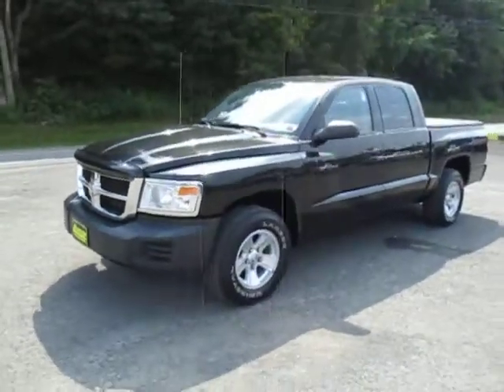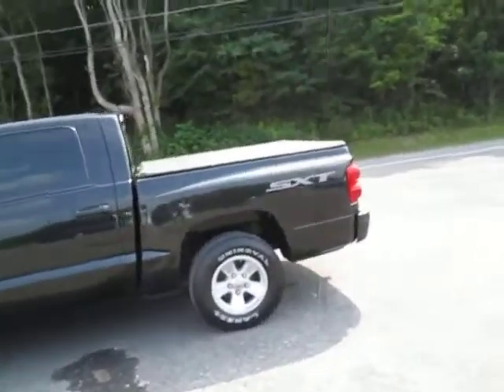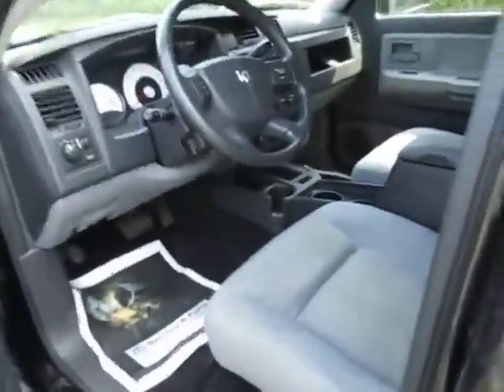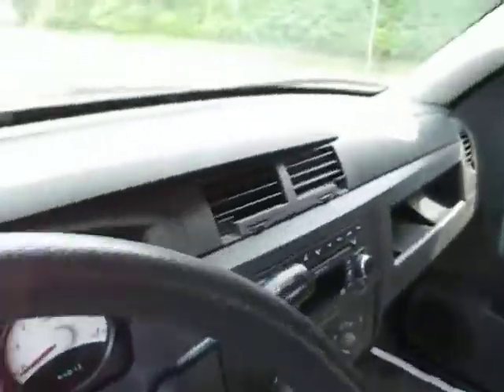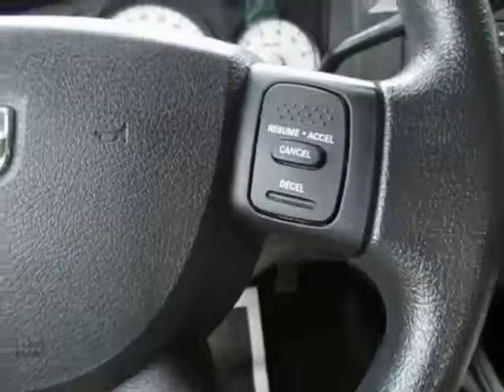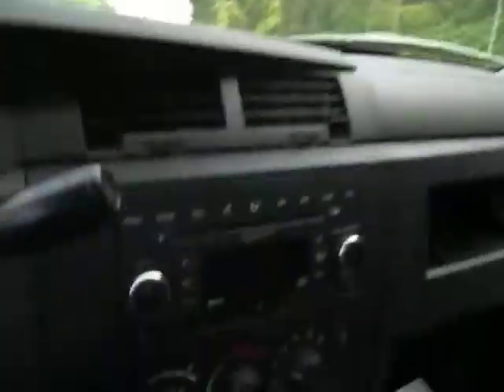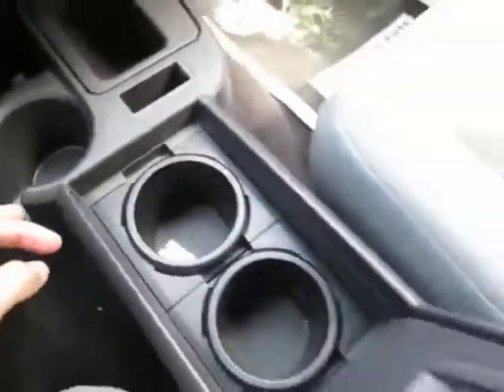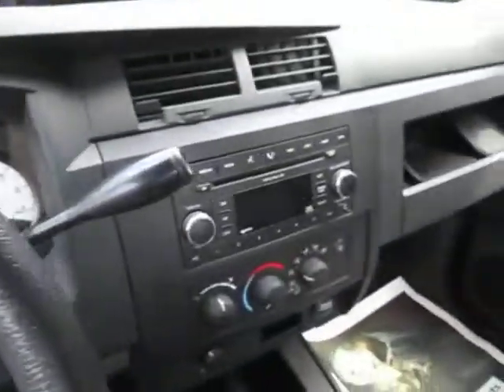2008 Dodge Dakota SXT/Bighorn/Lonestar Truck Crew Cab Sodus NY | Lessord Chrysler Products